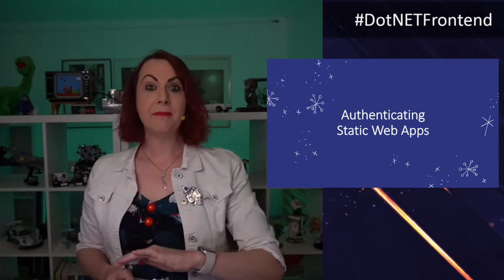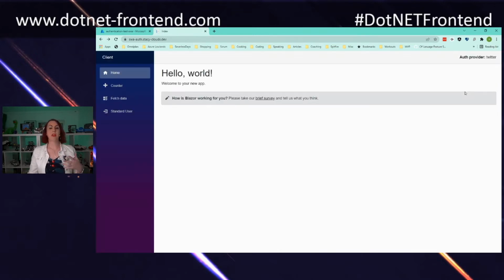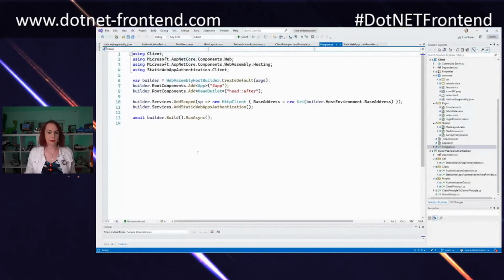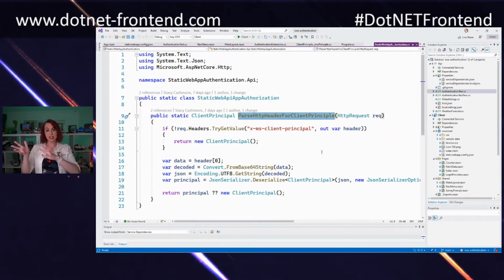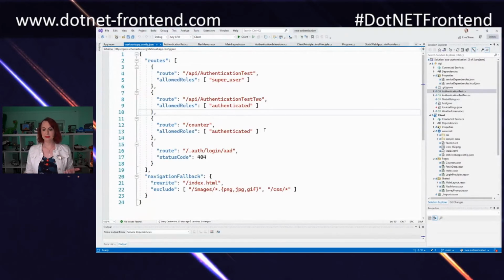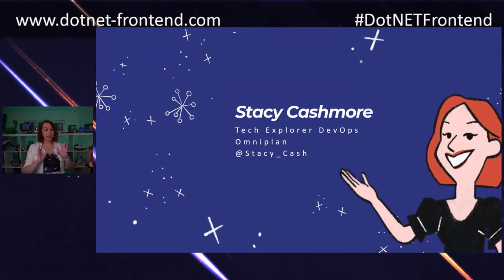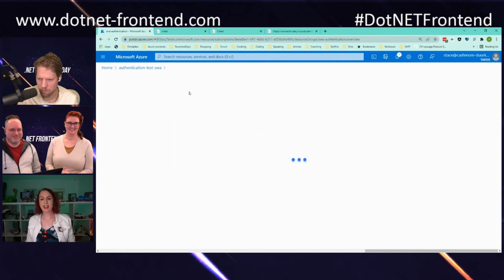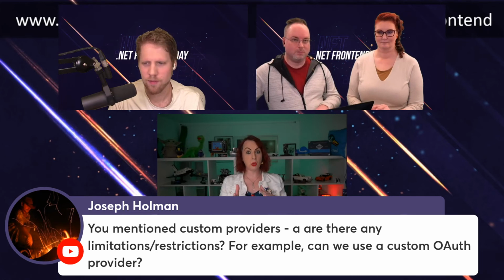.NET Frontend Day 2022 - Stacy Cashmore - Authenticating in Azure Static Web Apps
So you built your own web app in Blazor WASM. Deployed using Azure Static Web Apps, even added some dynamic content with an Azure Function or two.

But what about making sure that you are you?

Azure Static Web Apps provide simple integration to GitHub, Facebook and Twitter to provide authentication without having to store passwords yourself!

We'll add authentication, look at how to fit this into the developer inner loop with the Static Web App CLI and how to pass the authentication through to your Azure Function!

Stacy Cashmore
Stacy is Tech Explorer DevOps at Omniplan, and Microsoft MVP in Developer Technologies.

She’s been developing software since the mid-1990s and has been speaking about improving the way we develop software at conferences and meetups since 2018

As well as sparing with the software architect about technical issues, she spends her time helping the development team, and the wider company, with continuous improvement in terms of technical work, process and, of course, working together as a team.

Outside of work she enjoys spending time with her classic car, cooking, playing the piano badly and spending time with her family, doing amongst other things, building a Lego modular building city in their house.

Bookmarks
0:52 Welcome Stacy
4:36 Session start
29:30 Q&A